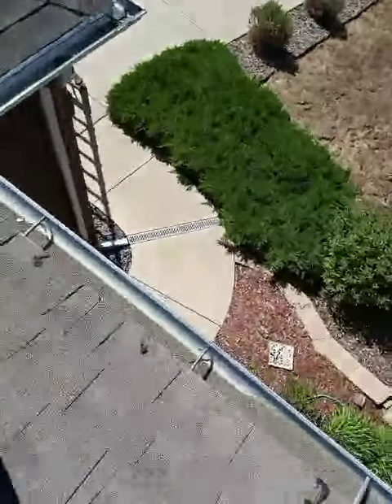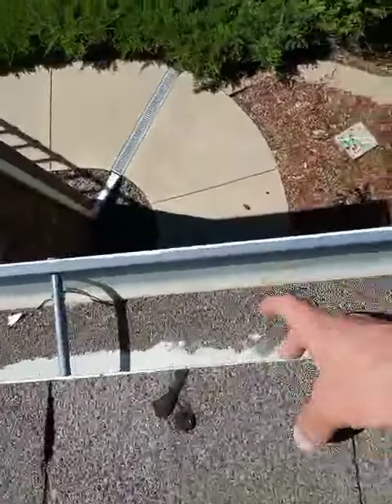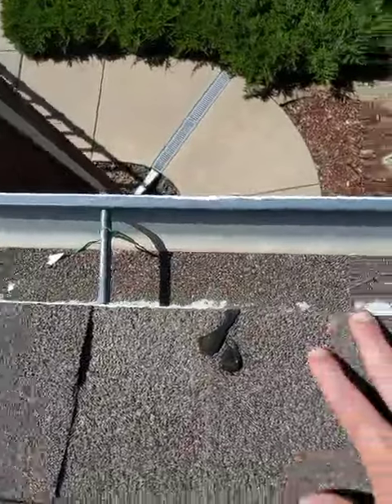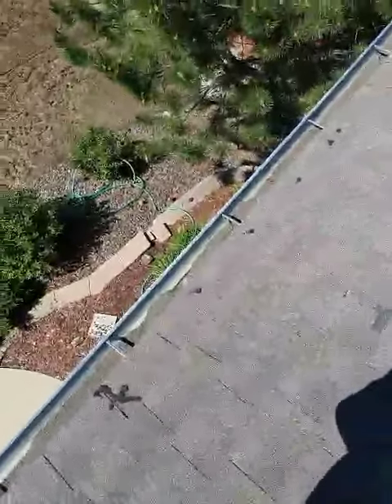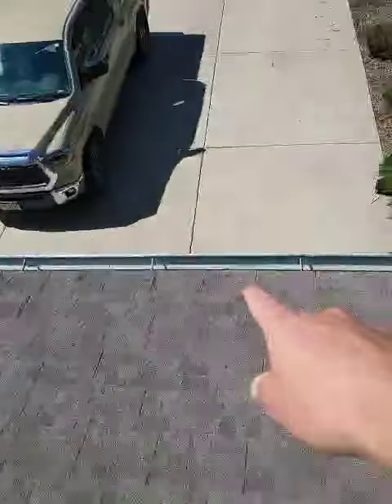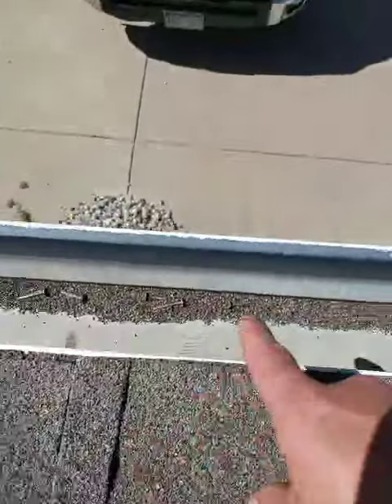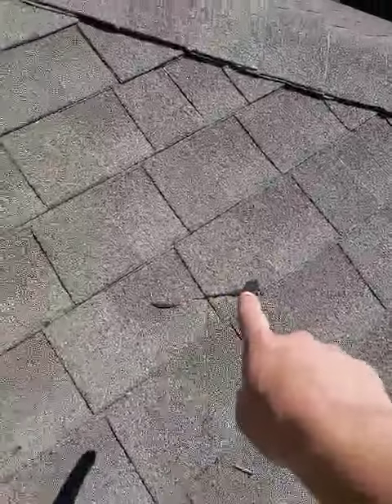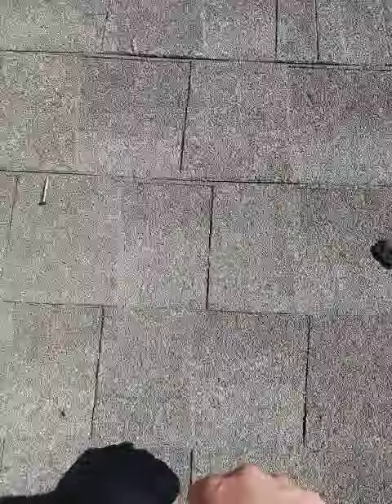Cheapest bid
This customer went with a cheaper bid than mine, and it shows. Now they want me back.